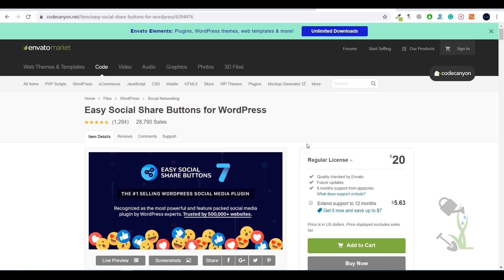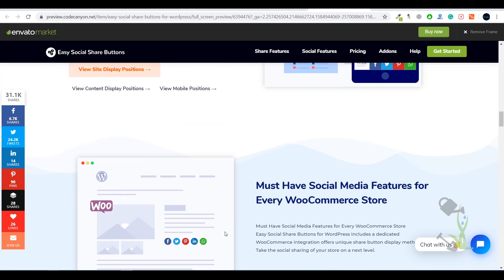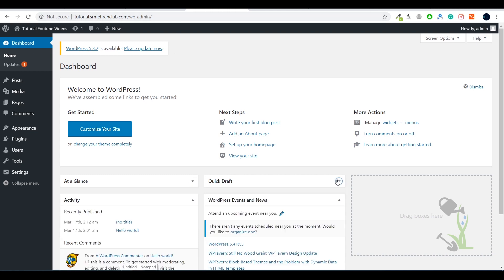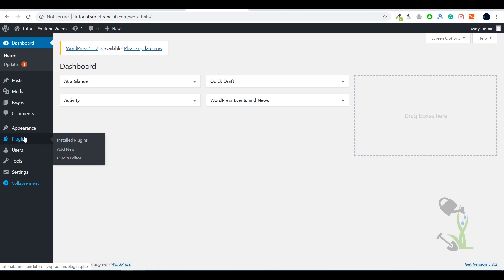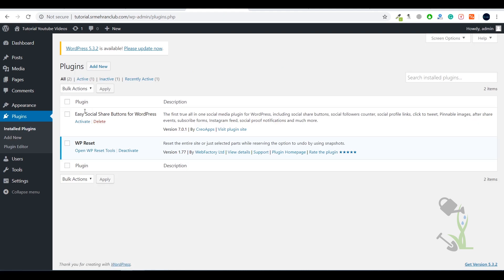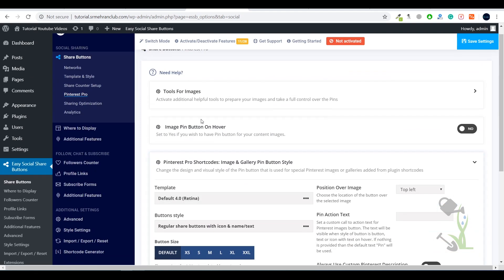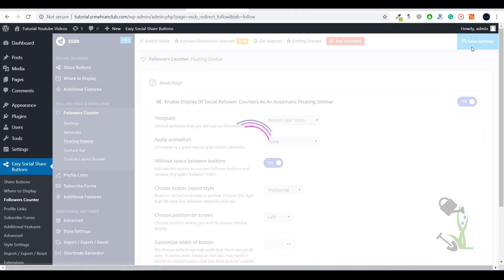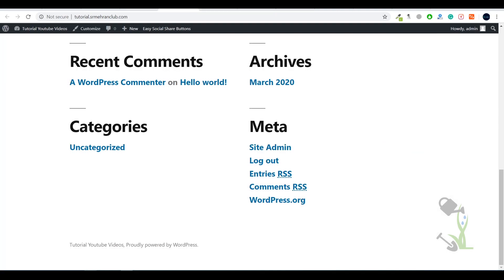How to use Easy Social Share Buttons for GPL WordPress plugin | Step By Step Guide download tutorial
Easy Social Share Buttons for WordPress | Step By Step Guide

Easy Social Share Buttons is compatible with over 50 social media networks and offers stunning design options with endless choice including more than 30 automated display methods, unlimited color and styles, detailed customization of share buttons for any location and share optimization tags.

easy social share buttons for wordpress nulled